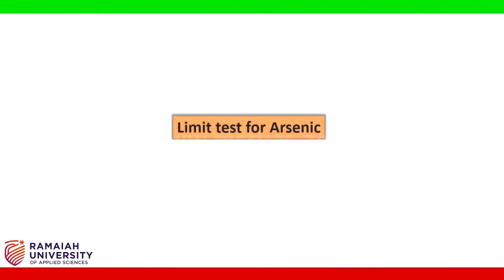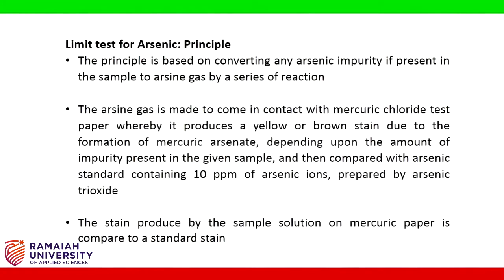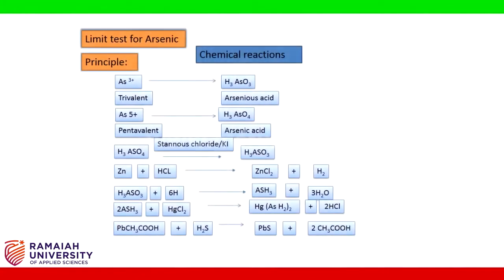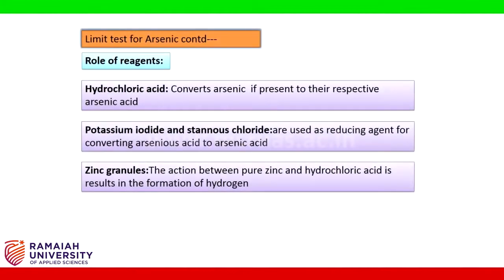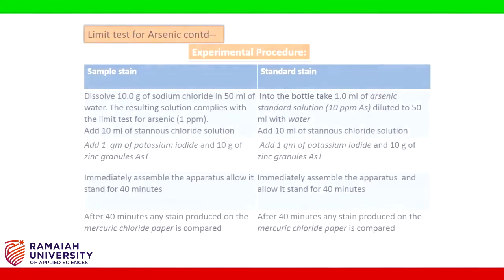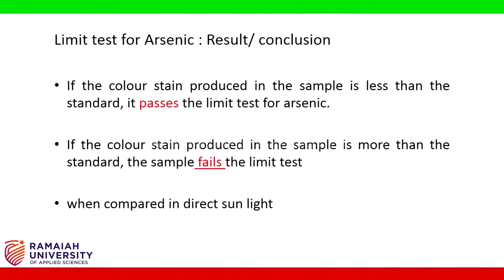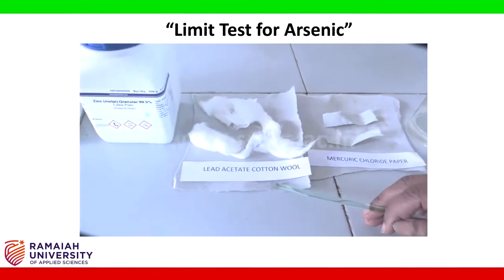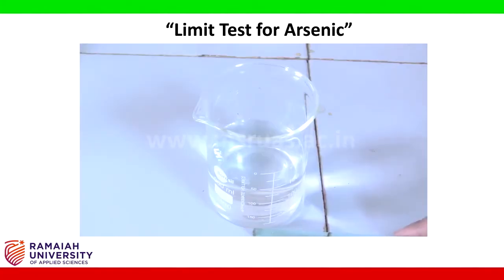Limit Test For Arsenic